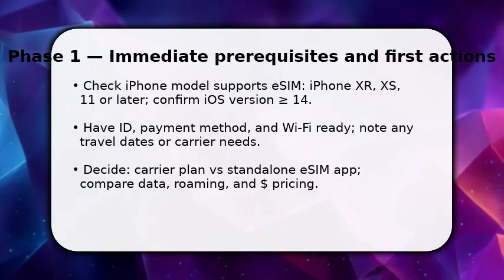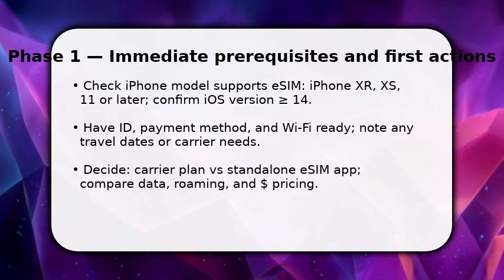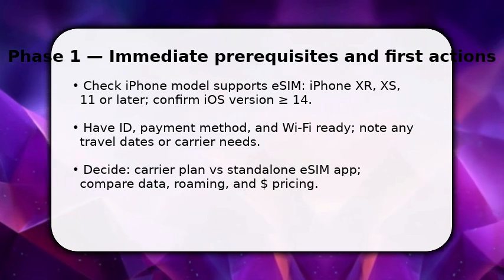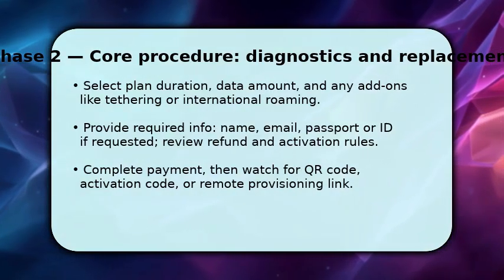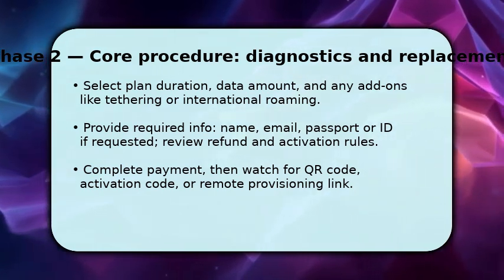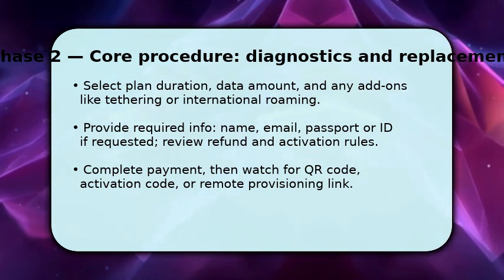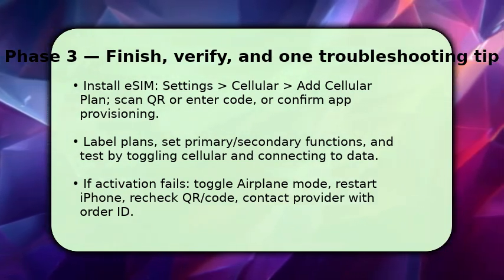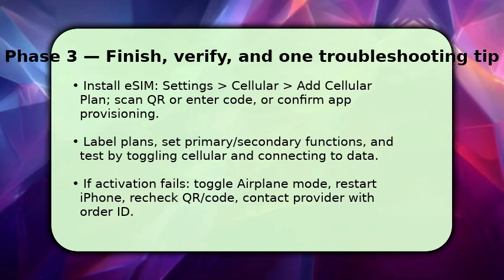How to Buy Esim for Iphone - Full Guide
How to Buy Esim for Iphone - Full Guide | 🔒 Surfshark VPN Deal — Stay private and secure. $1.99/mo + 3 Months Free ▸

Discover the step-byzym process of purchasing eSim for iPhone in this comprehensive guide. Learn about compatibility, benefits, and how to make a secure transaction.

esim, iPhone, sim card alternative, purchase esim online, eSIM setup for iPhone, mobile data plan without physical sim, travel with eSim, benefits of using ESIM